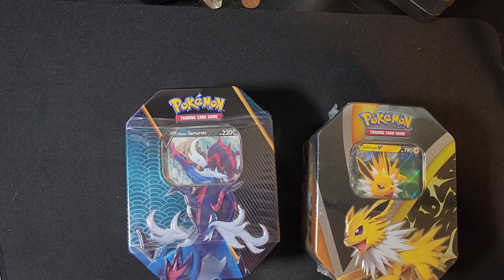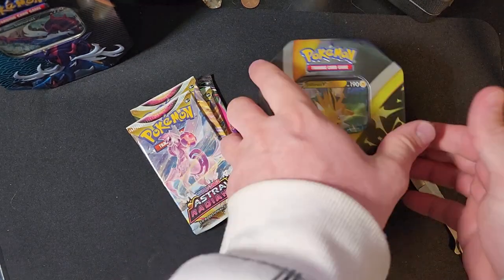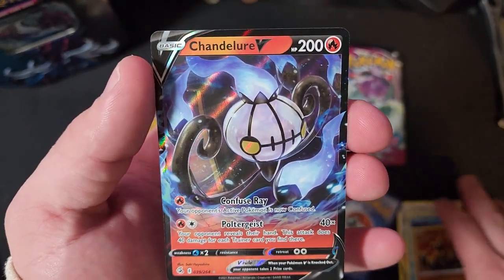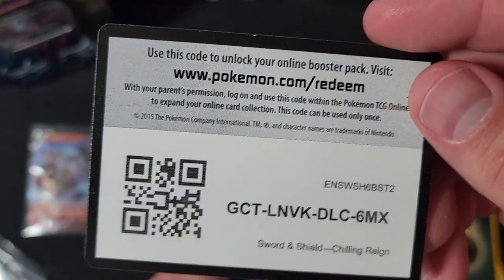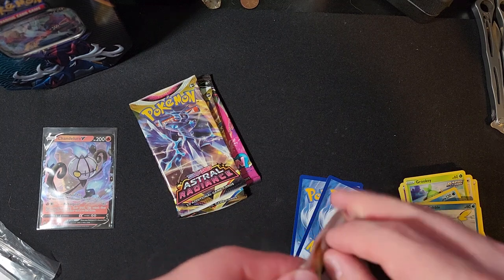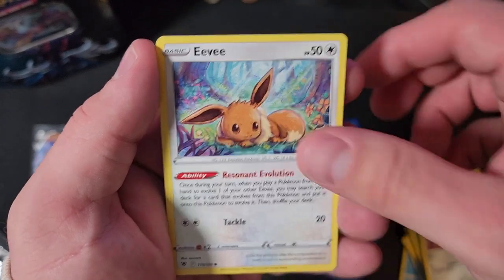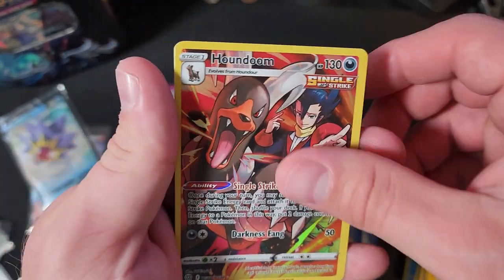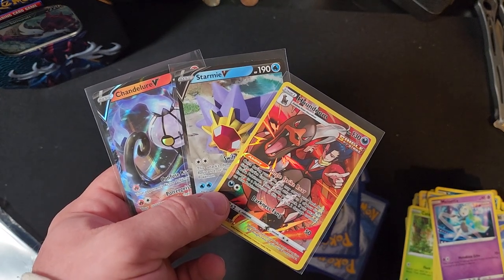Random Wally World Pokemon Tin Opening!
yo guys! it's pokemon time with Andrew C. let's open up some pokemon cards!